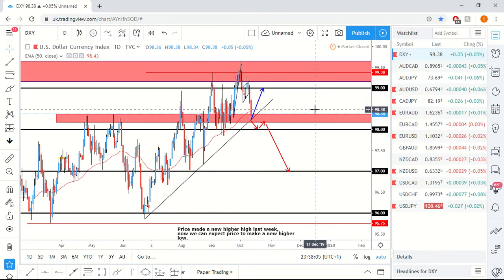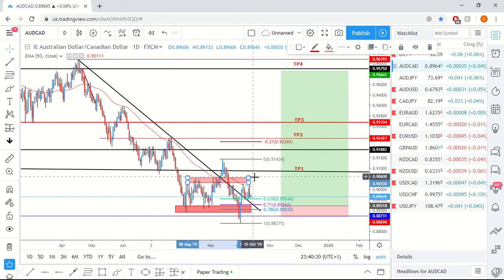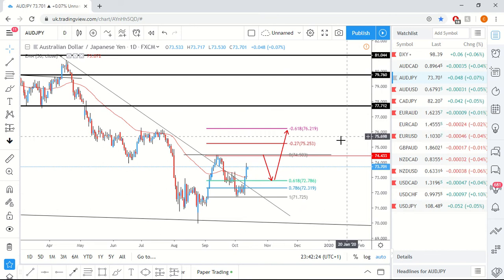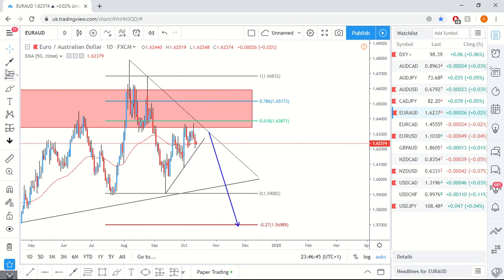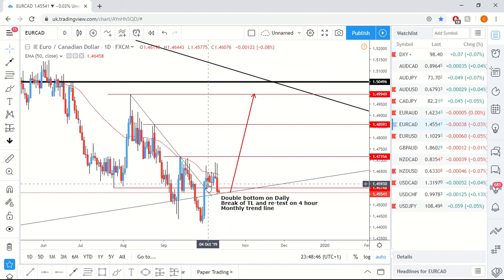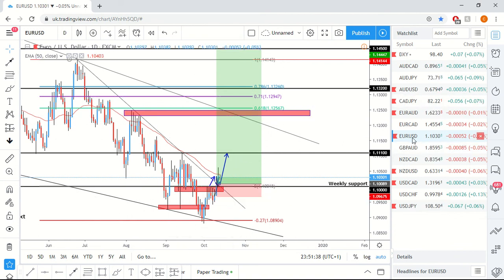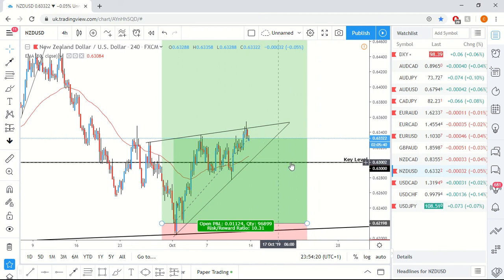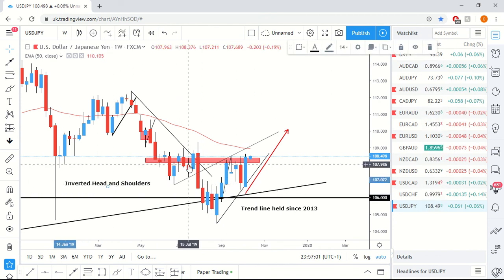Weekly watchlist 13th October 2019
My weekly watchlist for Sunday 13th October.